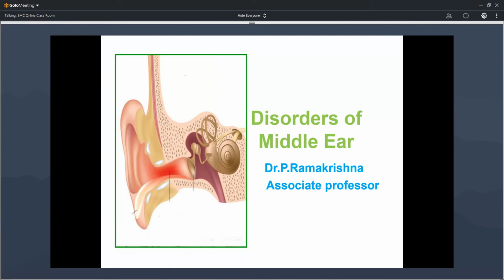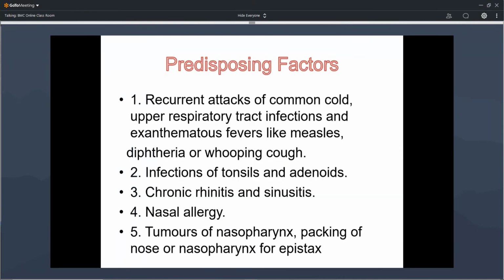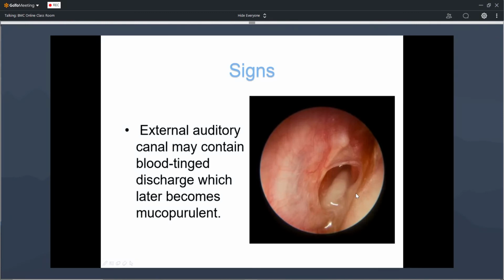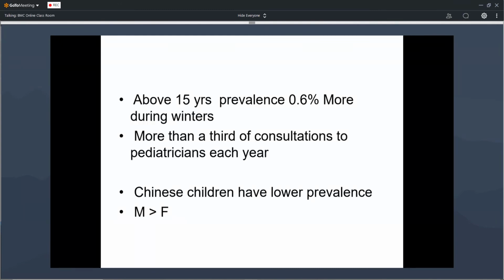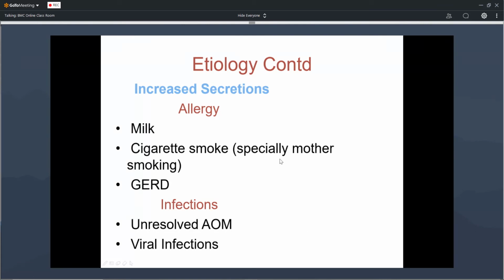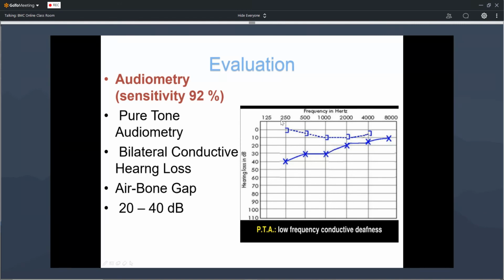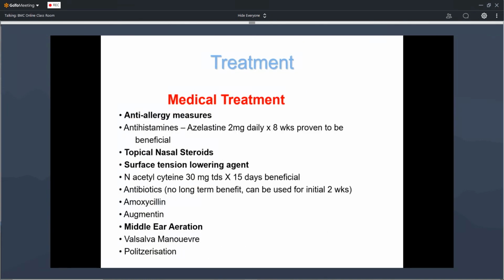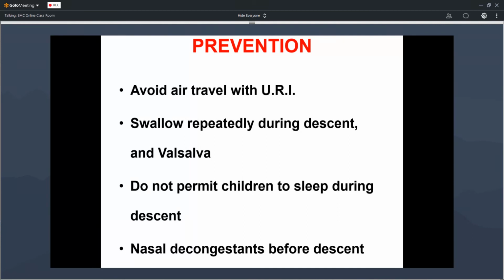ENT - TOPIC - DISORDERS OF MIDDLE EAR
ABOUT THE DISORDERS OF MIDDLE EAR